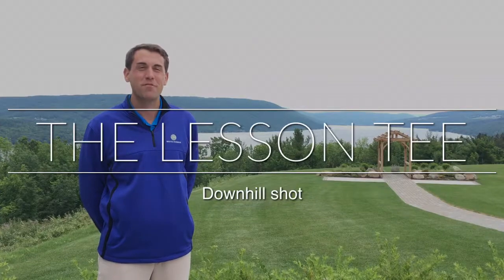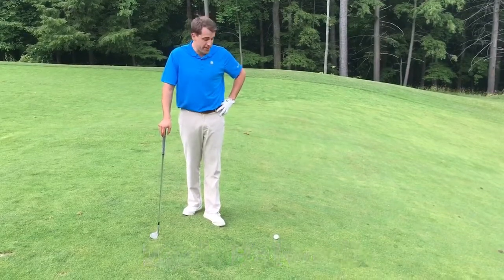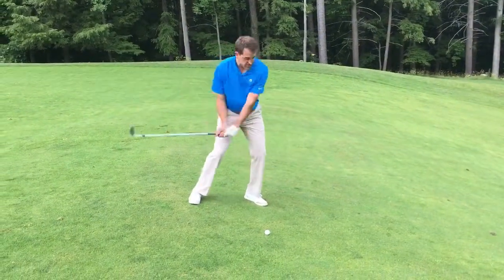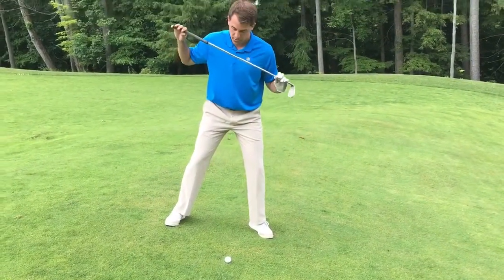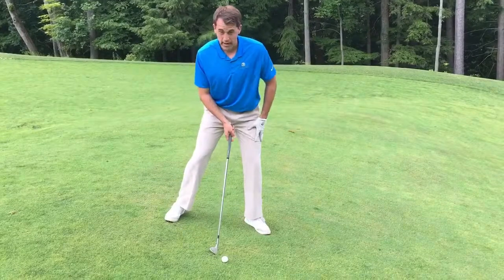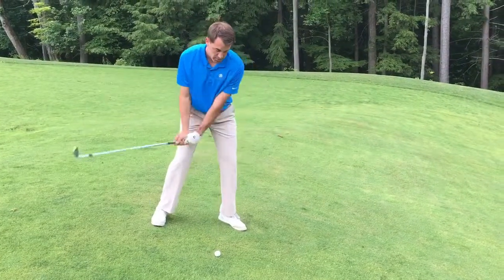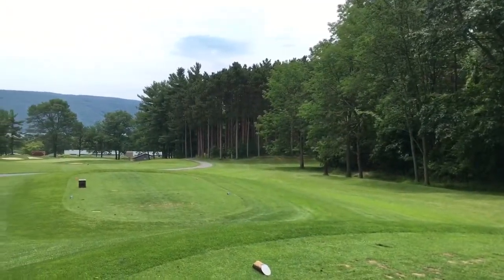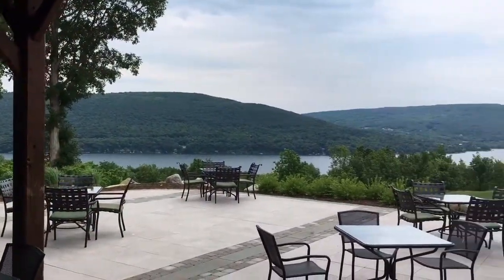The Lesson Tee; Downhill shot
The Lesson Tee at Bristol Harbour with Zach Halvonik. Nick Wojton video.